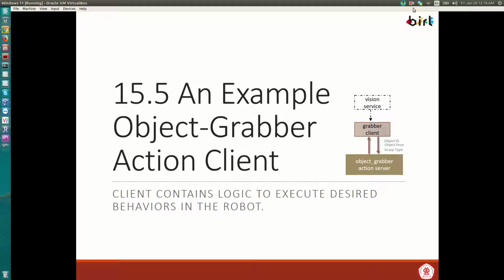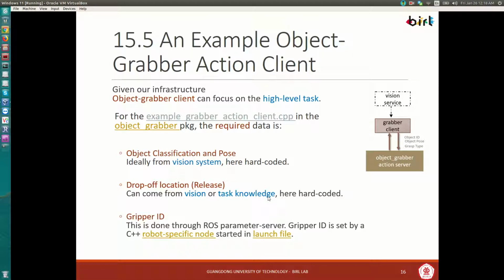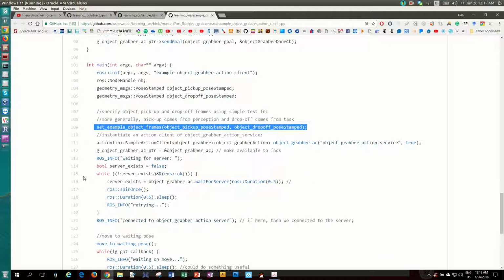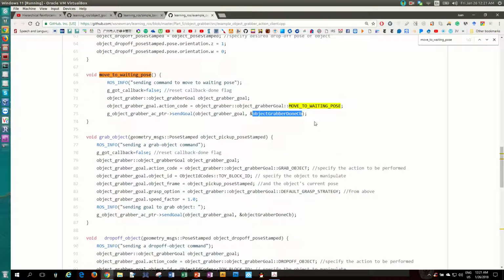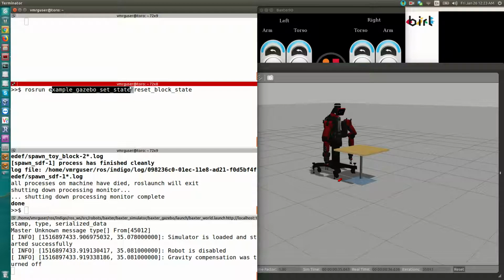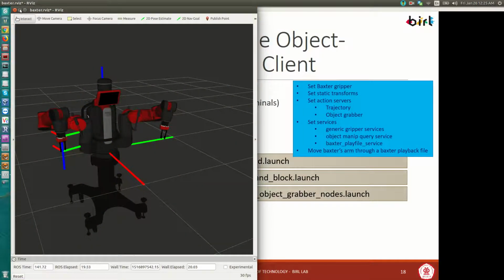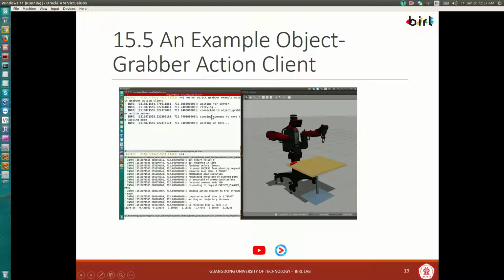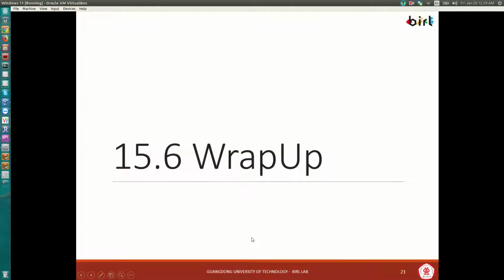Lec 14 5 Example Object Grabber Action Client